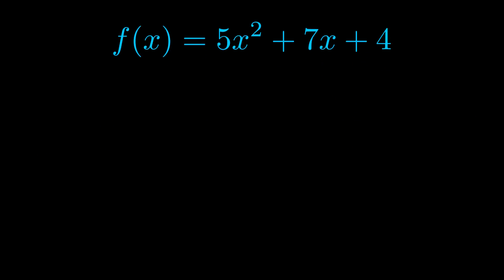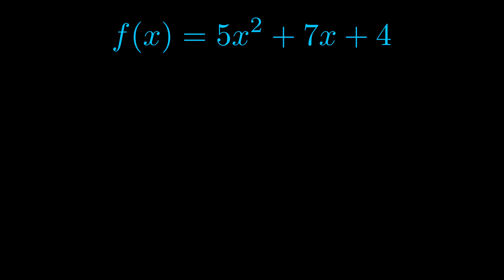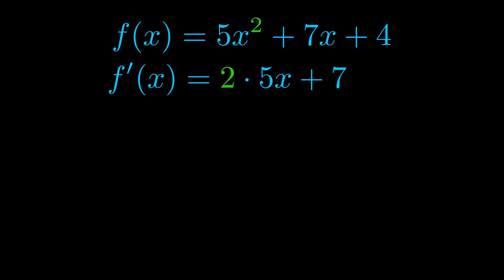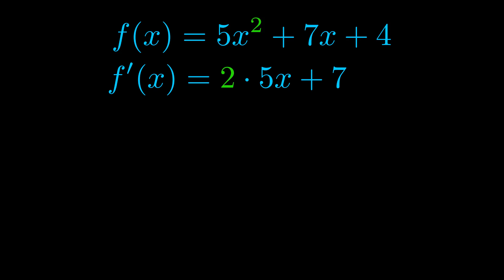Find Derivative of 5x^2 + 7x + 4